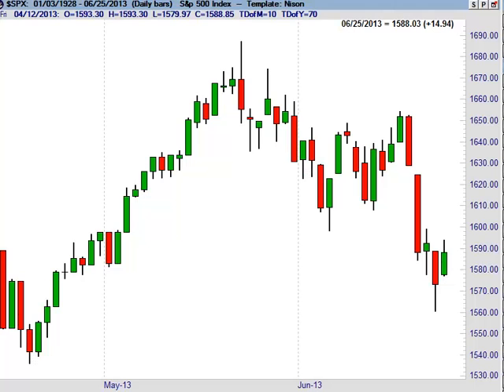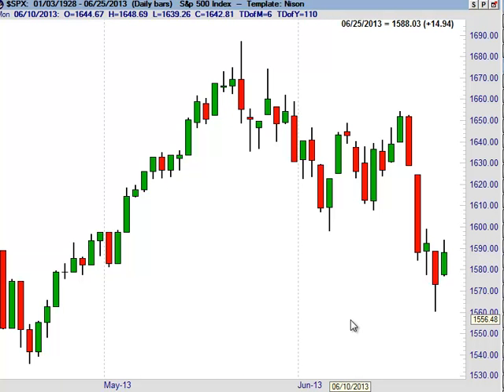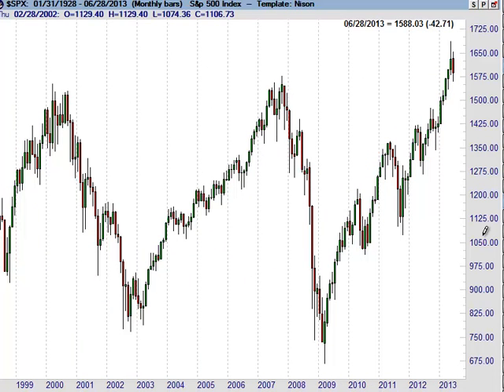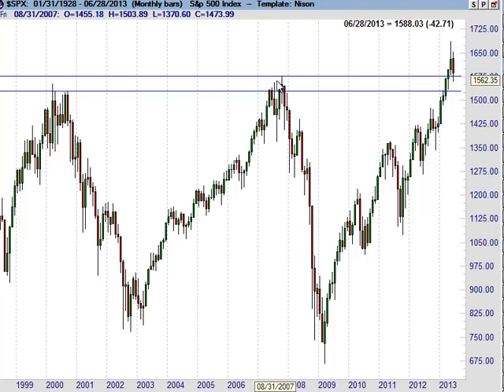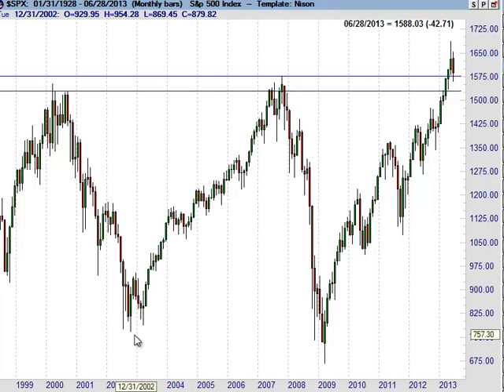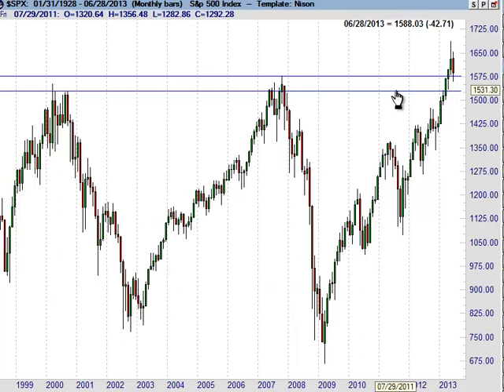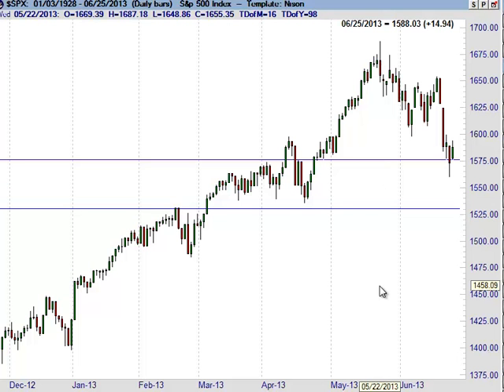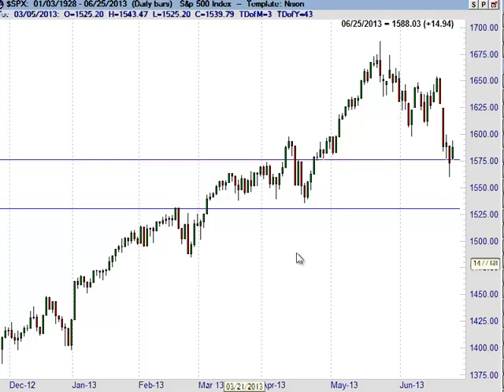Steve Nison's Market Update for 6/26/2013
Steve Nison gives his market update on the S&P using his proven candlestick techniques “This presentation is for educational purposes only and the opinions expressed are those of the presenter only. All trades presented are NOT TRADED IN A LIVE ACCOUNT and should be considered hypothetical.” Risk Disclosure: